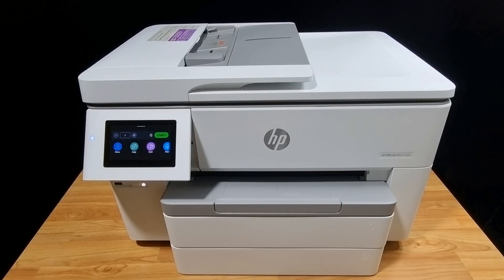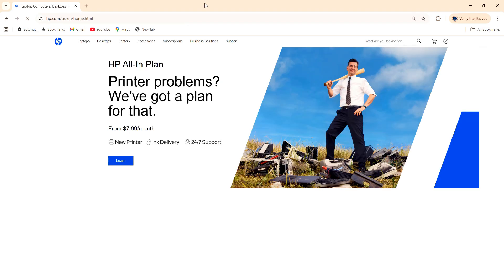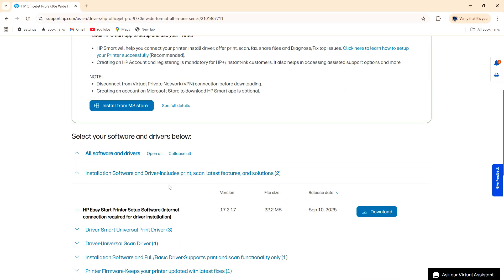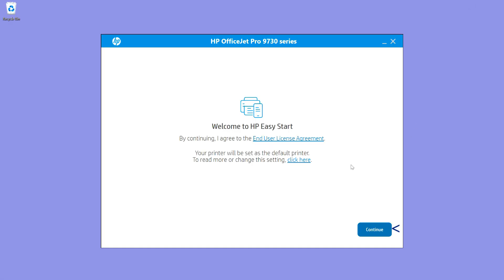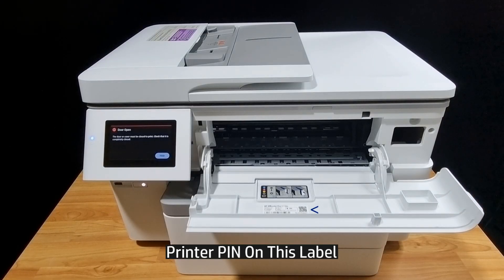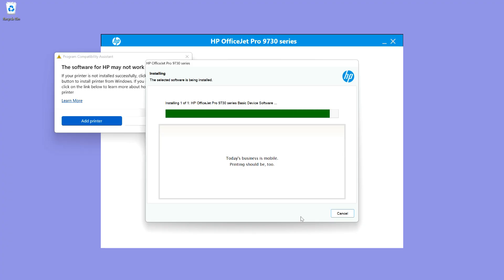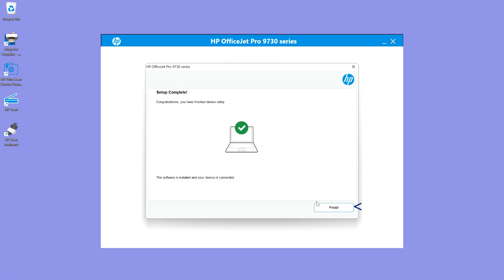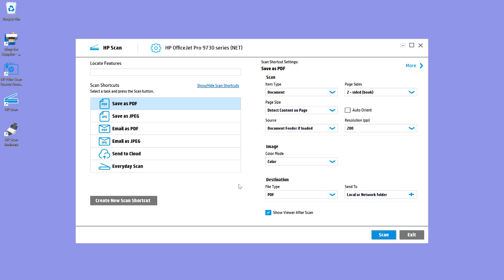How to download & install full software for HP OfficeJet Pro 9730 Wide Format Printers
This tutorial shows how to Download & Install the Full Software Drivers for the HP OfficeJet Pro 9730e Printer.

This is needed to enable "Scan To Computer" feature on a Windows Computer.